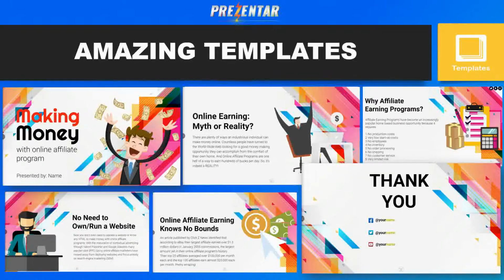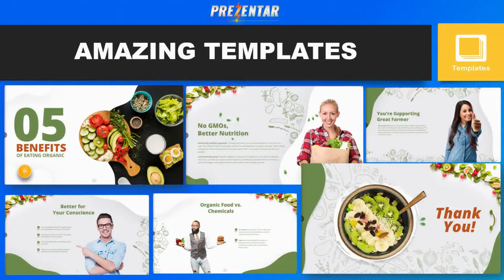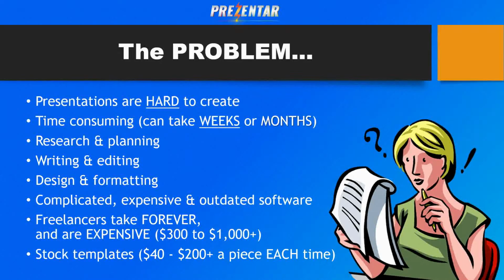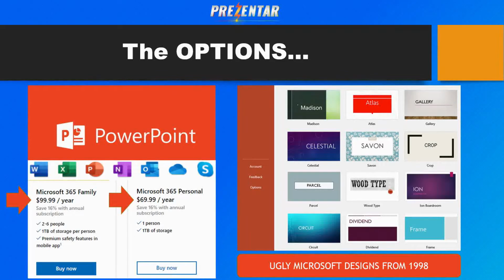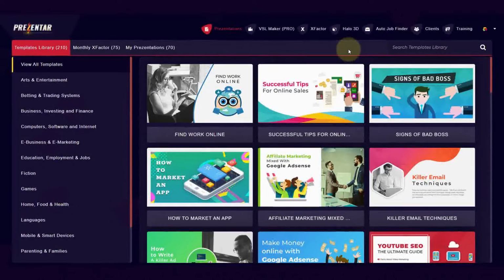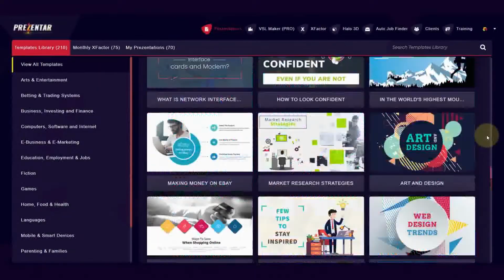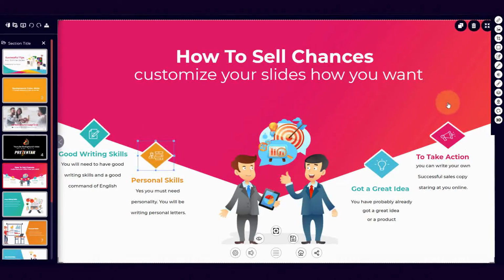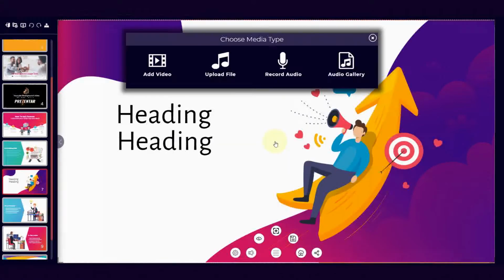Prezentar Review | Win a Free Copy of Prezentar Plus a Macbook Pro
Prezenter will be launched on June 6th, 2022

Do you want to create a presentation, but you don't know how? If you're looking for an easier way to create presentations, than Prezentar review is the way to go. Prezentar is a software that allows you to create presentations with the push of a button. In the video above, the Prezentar review has a guide on how to use this software.

There's no need to worry about formatting your slides, or adding animations, because Prezentar does it all for you. Presentation creation is no longer difficult and time-consuming with Prezentar presentation software. Your presentations will be high quality, easy to produce, and they'll look great on all devices. If you have a presentation that needs some work, consider taking a tour of the Prezentar review.